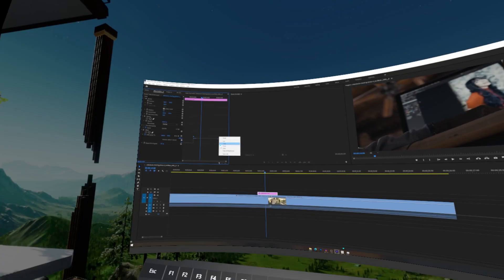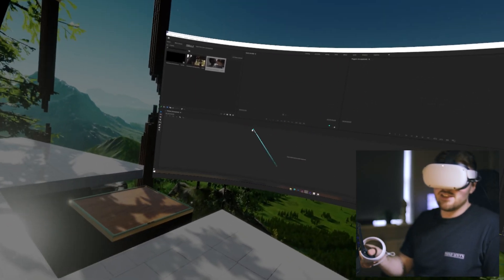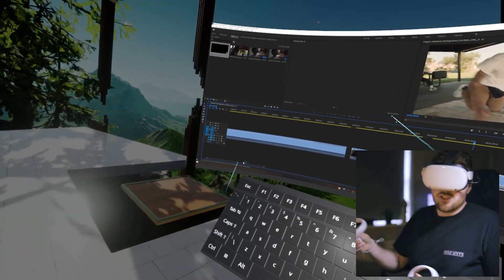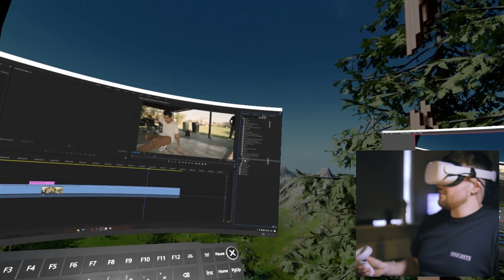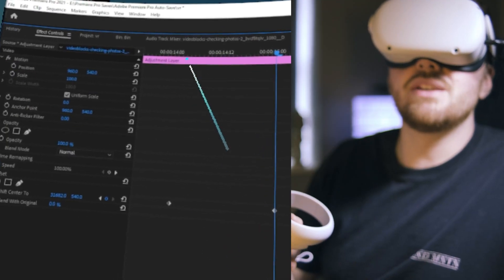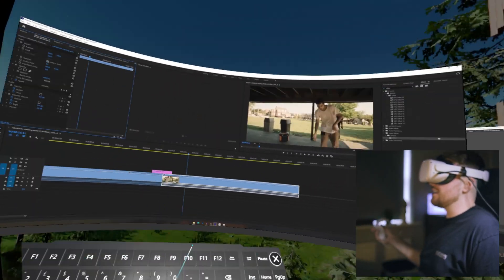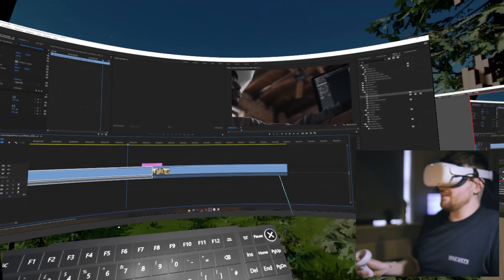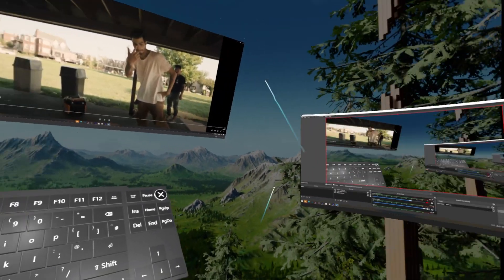Premiere Pro in VR